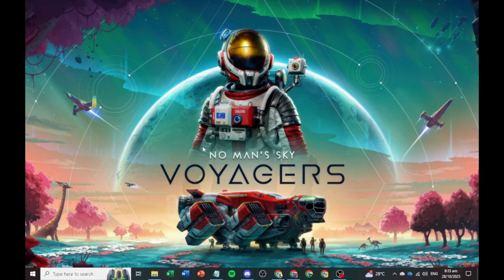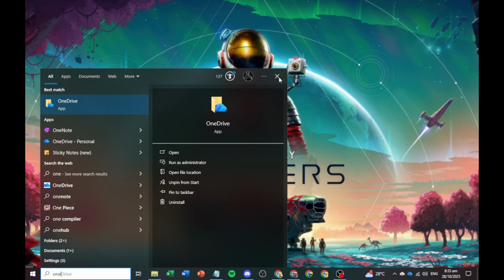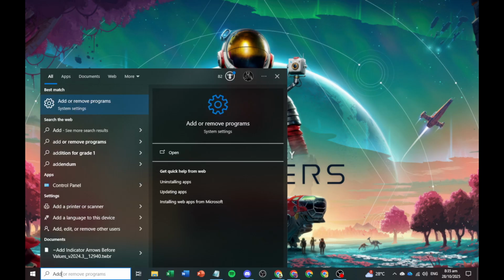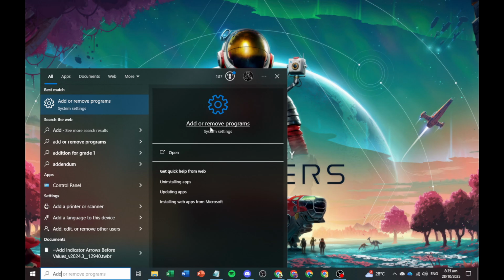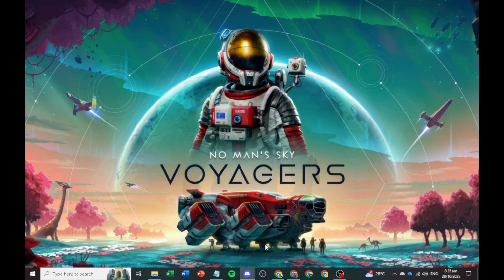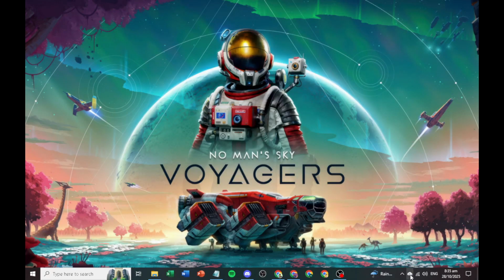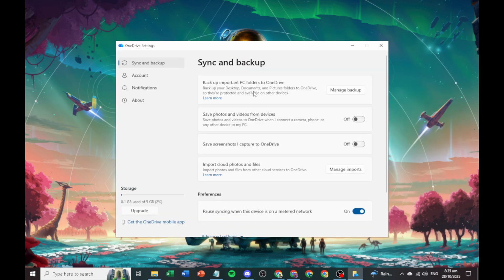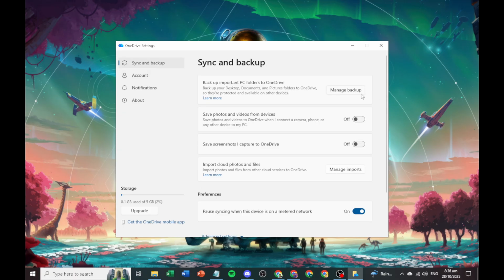How To Fix Onedrive Missing From Taskbar And File Explorer In Windows 10 [2026 Guide]